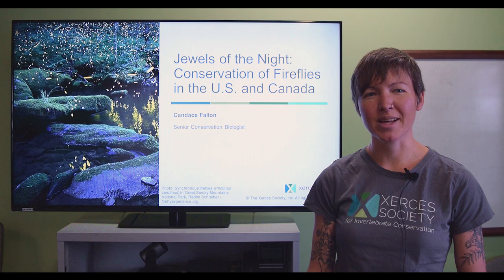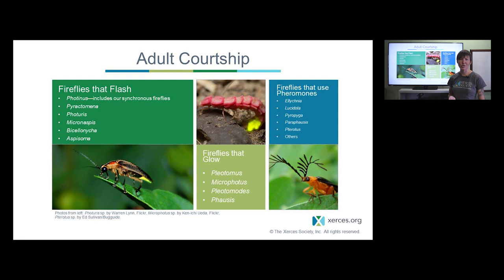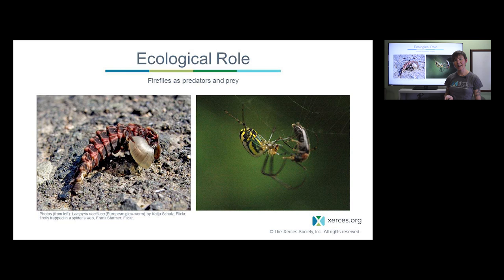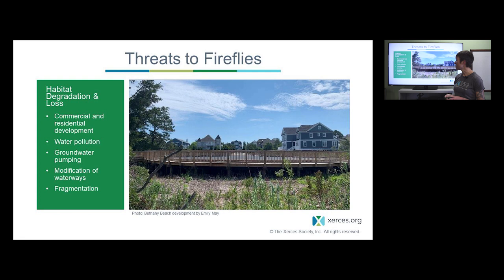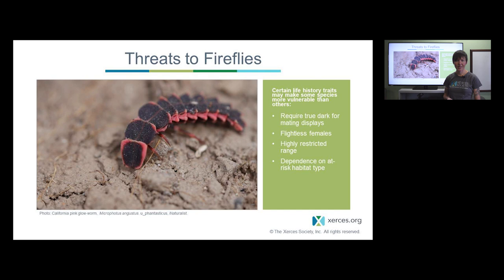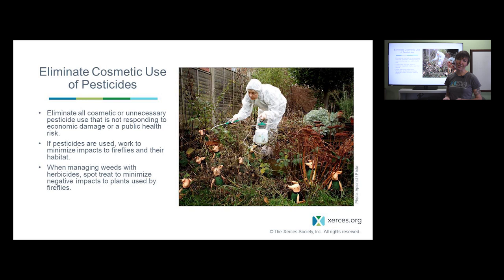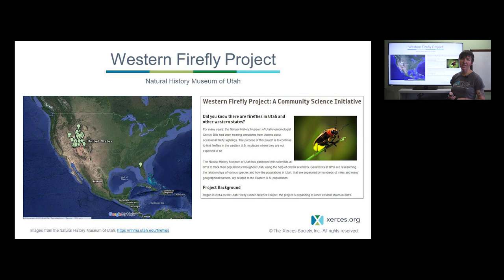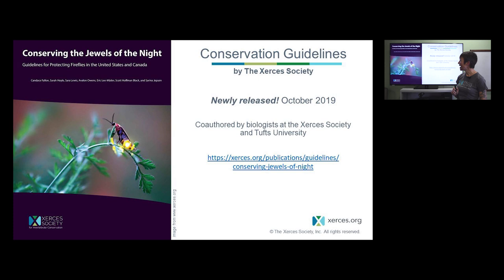Xerces Classroom: Fireflies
Join Candace Fallon, Xerces Senior Endangered Species Conservation Biologist, ask she presents on firefly biology, habitat needs, and what you can do to help conserve these amazing animals.